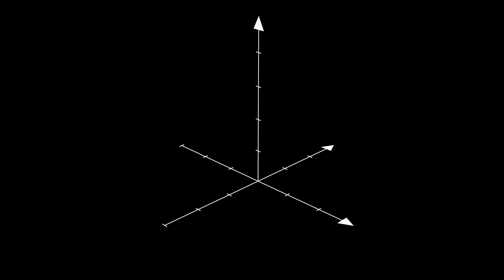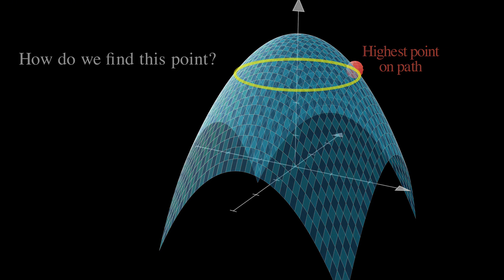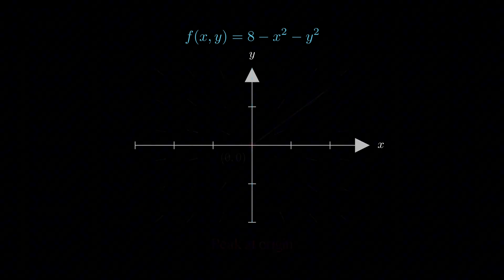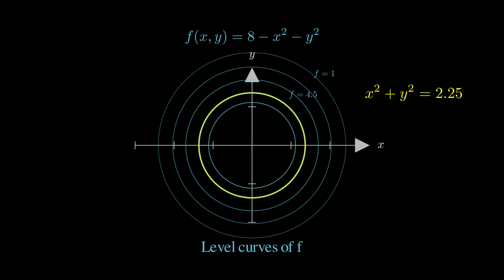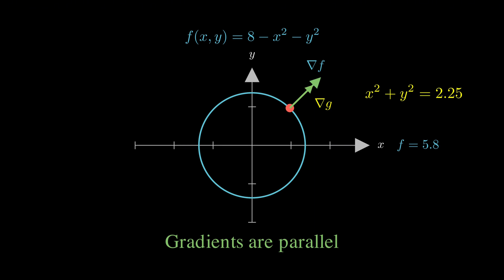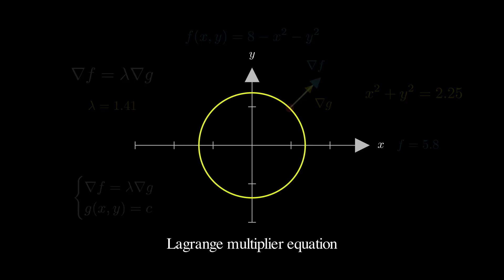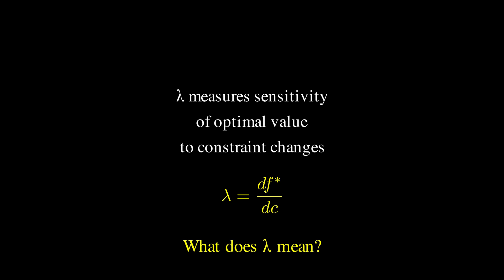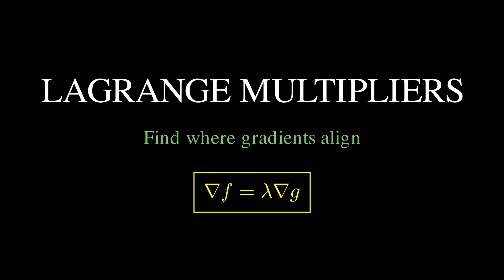Lagrange Multipliers - Explained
Learn how to find maximum values with constraints using Lagrange multipliers through intuitive visual examples, gradient fields, and level curves. This video explains constrained optimization, gradient alignment, and the geometric insights behind the method, making this essential for anyone studying calculus, multivariable functions, or optimization in math or data science.

*Contents*
00:00 - Intro
00:43 - Unconstrained optimization
01:22 - Constrained optimization
02:25 - Lagrange multipliers
03:14 - Example
03:55 - Lambda parameter
04:21 - Outro

► Bitcoin (BTC): 3C6Pkzyb5CjAUYrJxmpCaaNPVRgRVxxyTq
► Ethereum (ETH): 0x9Ac4eB94386C3e02b96599C05B7a8C71773c9281
► Cardano (ADA): addr1v95rfxlslfzkvd8sr3exkh7st4qmgj4ywf5zcaxgqgdyunsj5juw5
► Tether (USDT): 0xeC261d9b2EE4B6997a6a424067af165BAA4afE1a